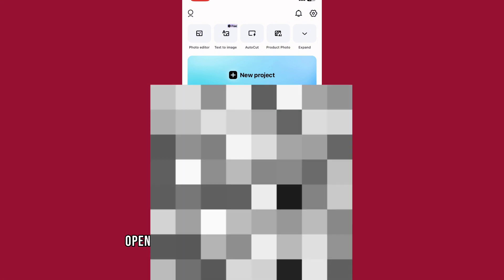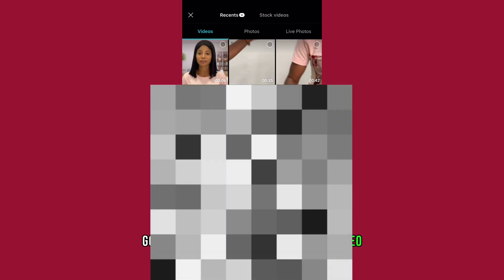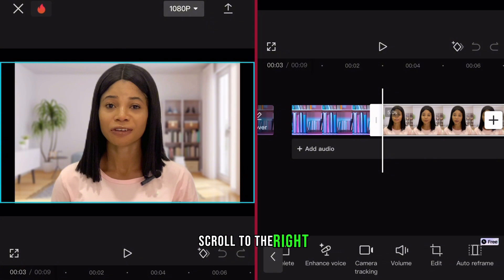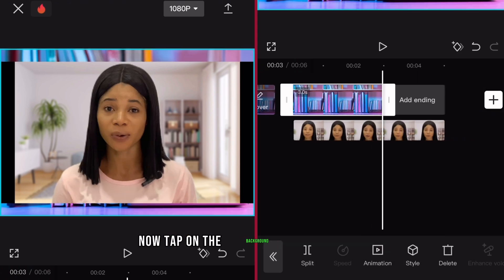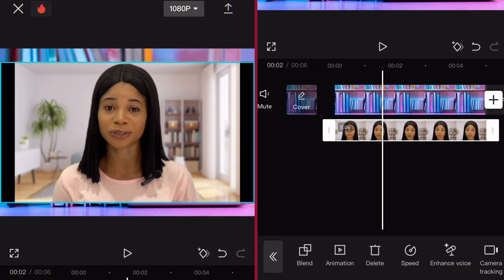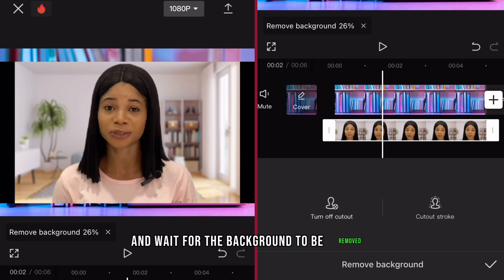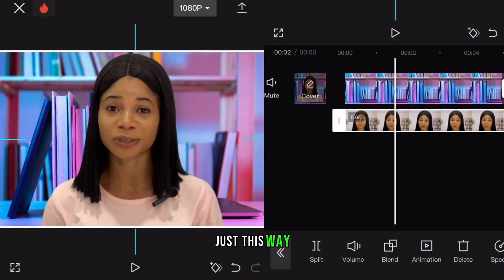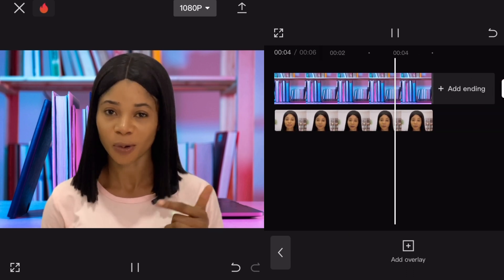How To Change Your Video Background Like a Pro in CapCut! 🚀✨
🎥 Ready to take your videos to the next level? Learn the secrets to seamlessly changing your video background using CapCut with our step-by-step tutorial! 🌟 Whether you're a content creator, vlogger, or just want to add a touch of magic to your videos, this guide has got you covered.

🔧 In this tutorial, i will walk you through the entire process of transforming your video background, from selecting the perfect replacement to ensuring a flawless final result. No fancy equipment or advanced editing skills required – I have simplified it all for you!

🚀 Unlock the potential of CapCut and let your creativity shine!
Watch now and discover how easy it is to give your videos a whole new look. If you found this tutorial helpful and want to see more exciting content, don't forget to hit that like button, subscribe for future tutorials, and ring the notification bell so you never miss out on our latest tips and tricks! 🌈✨